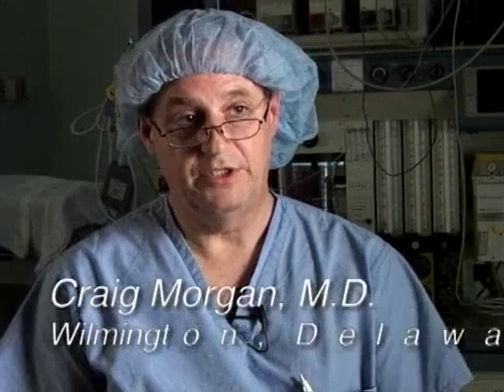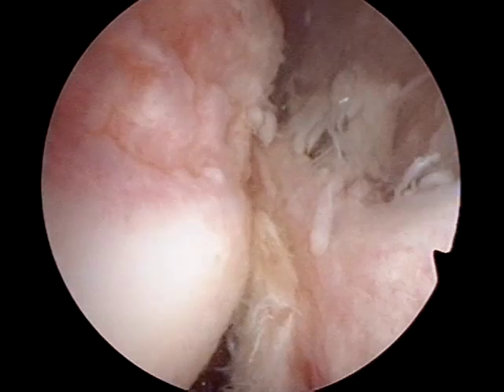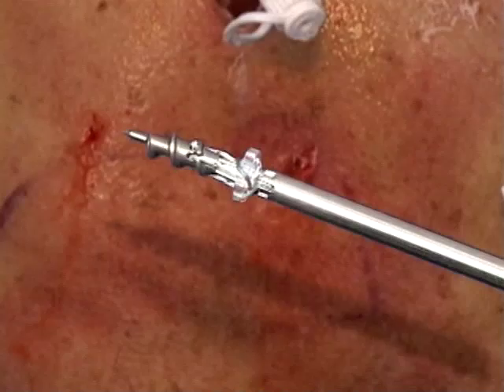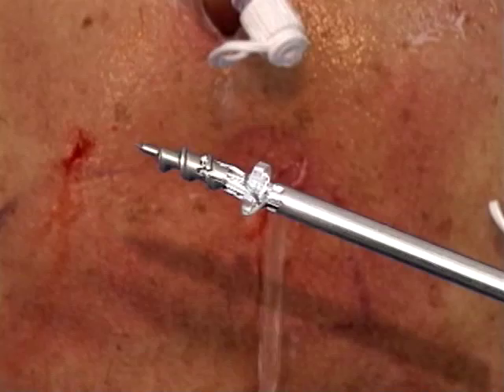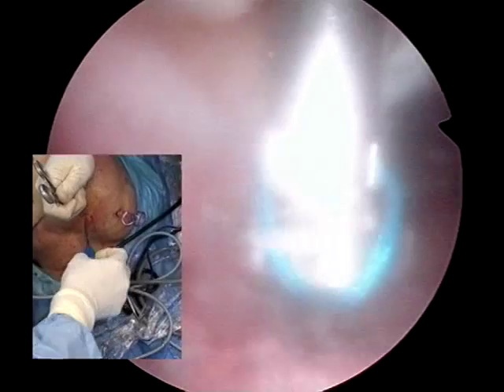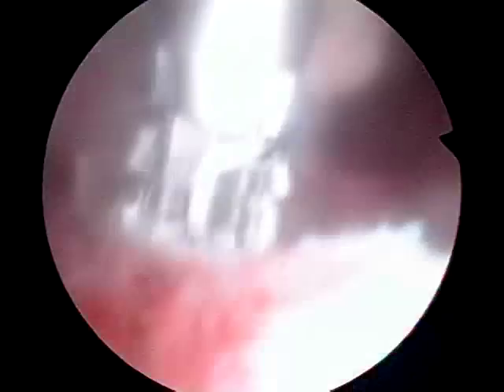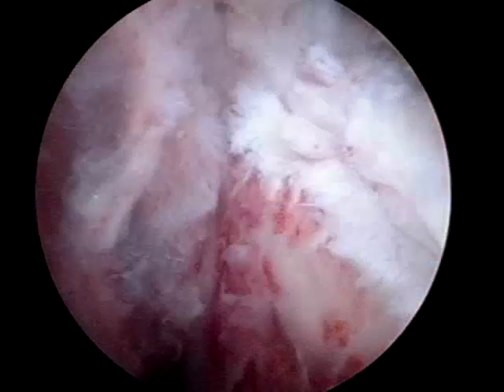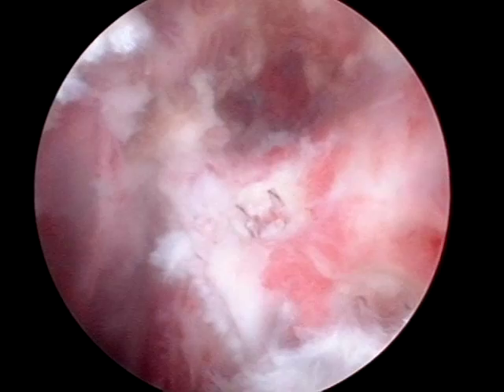Shoulder Surgery: Arthroscopic Rotator Cuff Repair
This trailer is a preview of the full-length operation available
This presentation, featuring Craig D. Morgan, MD, demonstrates arthroscopic repair of a massive rotator cuff tear involving the entire supraspinatus and a portion of the upper infraspinatus. His anchor of choice provides footprint restoration of the cuff to bone with a composite parachute corkscrew suture anchor. The metal screw-in anchor is deployed within the bone and is then linked by a fiberwire suture to an 8mm PLLA absorbable disc.